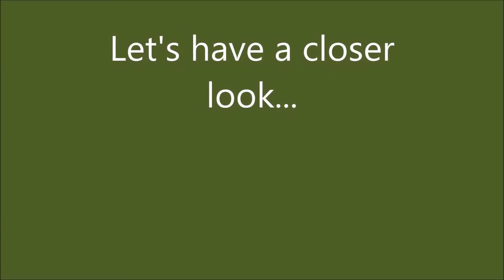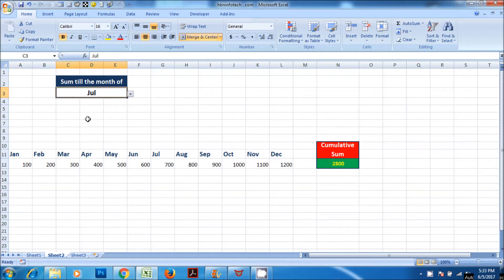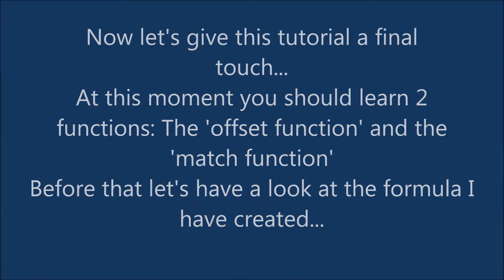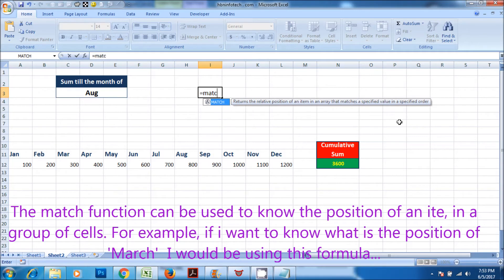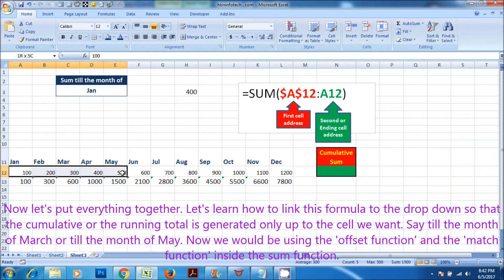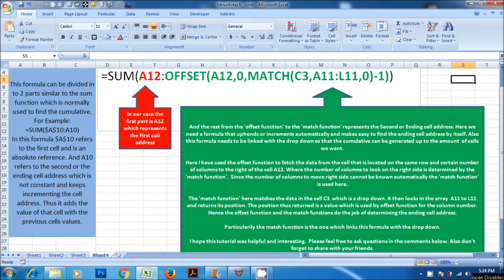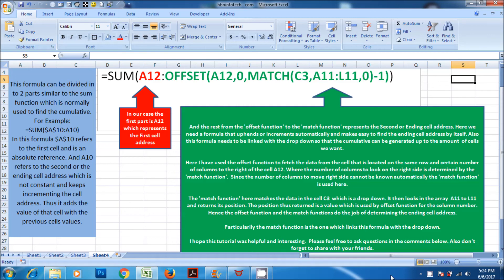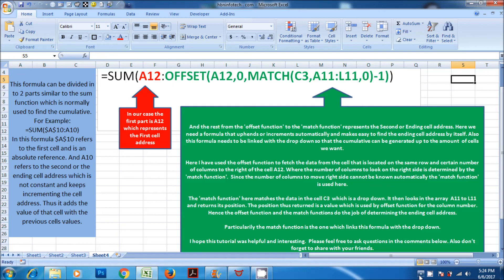Cumulative calculation generated by dropdown Excel formula and drop down technique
This tutorial shows how to generate cumulative calculation with a drop down.